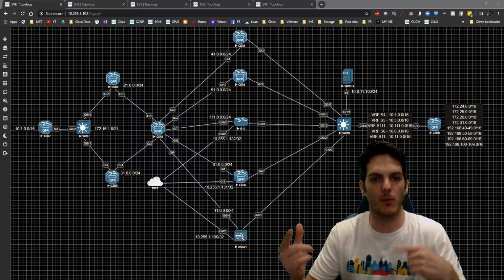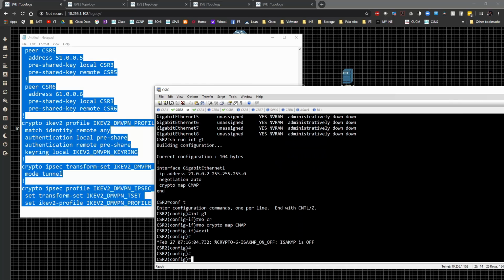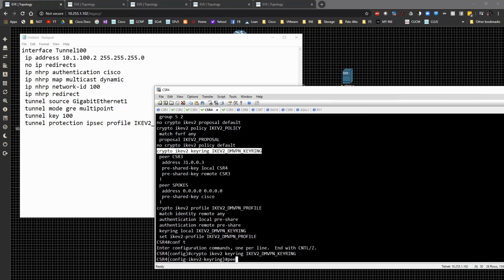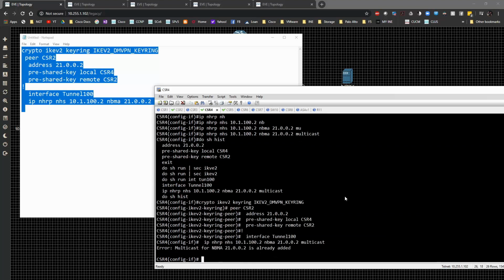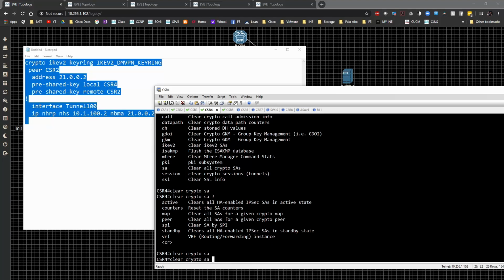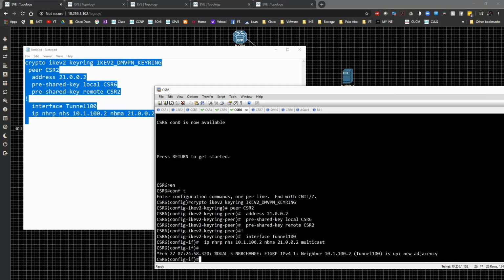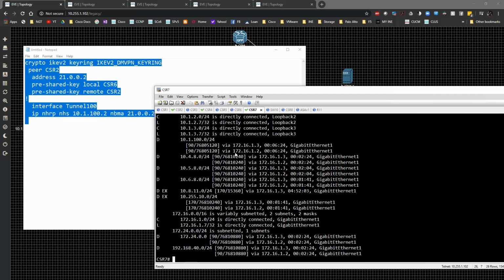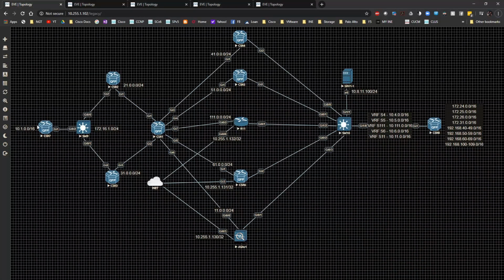Security - VPN - IKEv2 DMVPN 004 - Dual Hub Single Cloud Phase 3 IPsec Profile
IKEv2 IPsec Profile over DMVPN Phase 3 with Dual Hubs with a single cloud